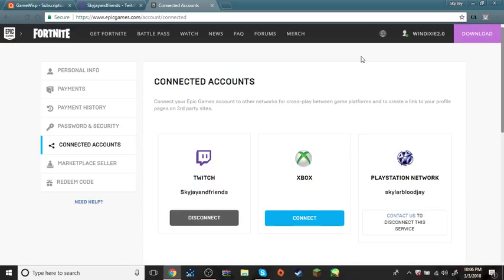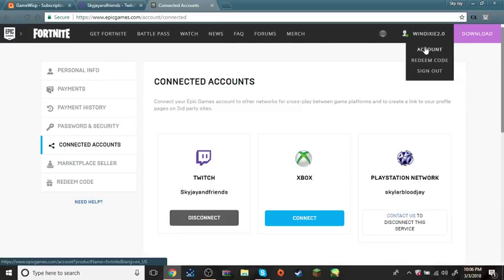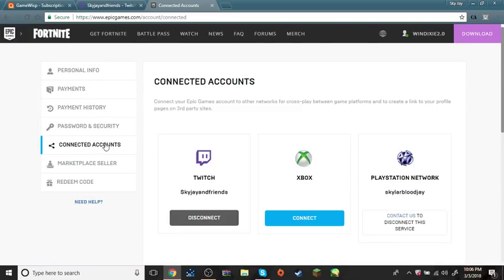HOW TO: Link your ALREADY EXISTING EpicGames account with you Playstation Network account (PSN)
I was really confused by the EpicGames FAQ telling me to go to the website and connect my PSN despite already having an EpicGames account.

In case you cannot hear me, here's a step by step!

1. Log into your EpicGames account
2. Hover your mouse over your name in the top right corner
3. Click "account"
4. Go to "Linked Accounts"
5. Link the account of your choice! (PSN, XBL, Twitch)